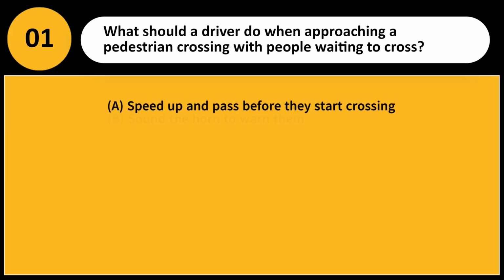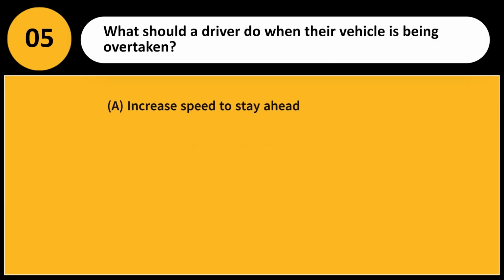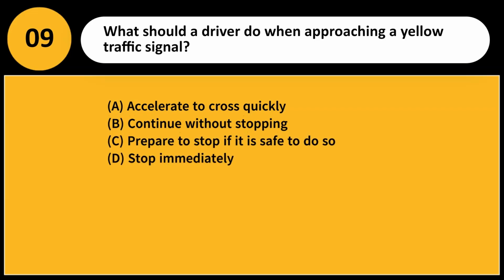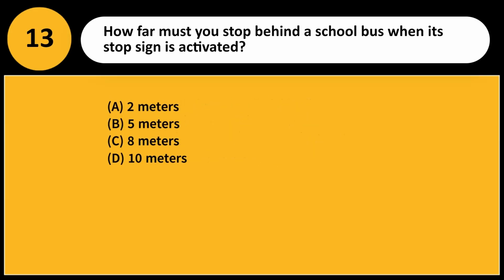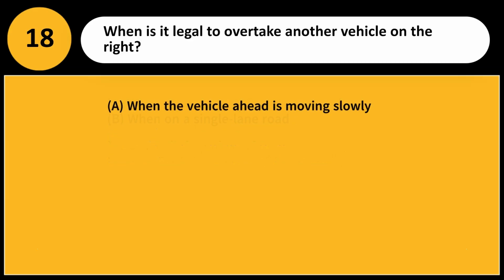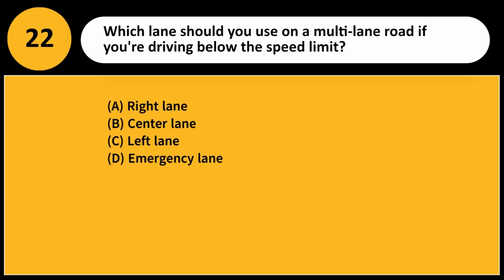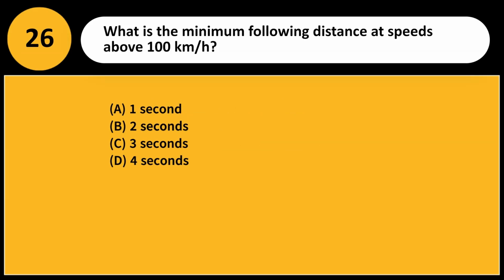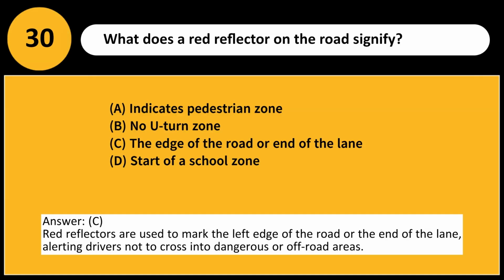UAE Driving Theory Test 2025 | Updated Questions on Rule of the Road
🚗 Are you preparing for the UAE Driving Theory Test 2025? This video is your ultimate guide to understanding the most updated RTA multiple-choice questions and answers based on the latest traffic laws and driving rules in the UAE.

In this video, we cover:
✅ Real RTA theory test questions
✅ Correct answers with explanations
✅ Updated UAE road rules and regulations
✅ Safe driving practices
✅ Speed limits, overtaking, lane discipline, and more!

Whether you're applying for a light motor vehicle license in Dubai, Abu Dhabi, Sharjah, or anywhere in the UAE, this practice test will help boost your confidence and help you pass on the first attempt.

Our expert content ensures you're well-prepared to face the official RTA theory test in 2025. Watch until the end and test your knowledge with realistic questions just like the actual exam.